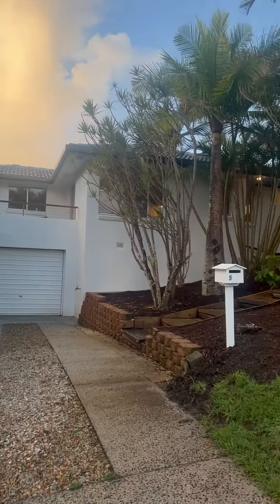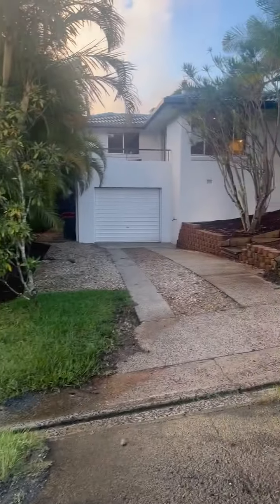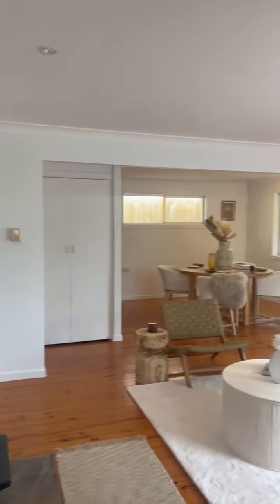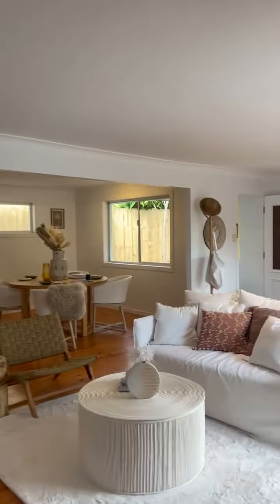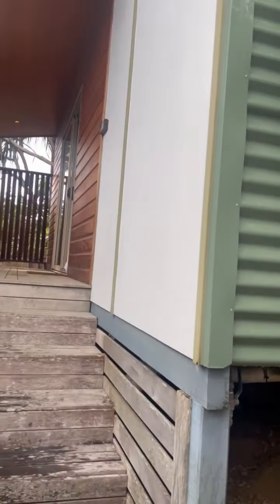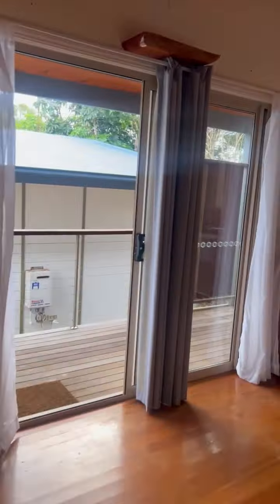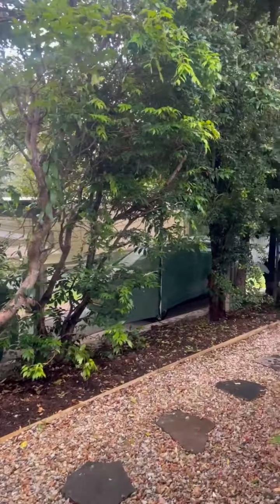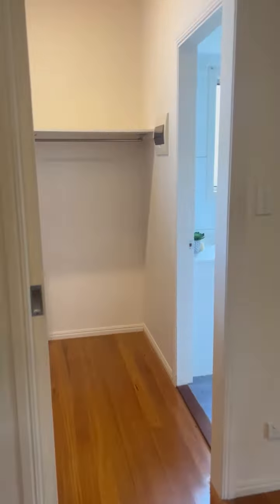5 Mott Street, Byron Bay - Walk through video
5 Mott Street, Byron Bay - Walk through video